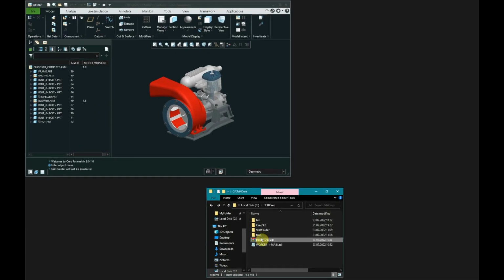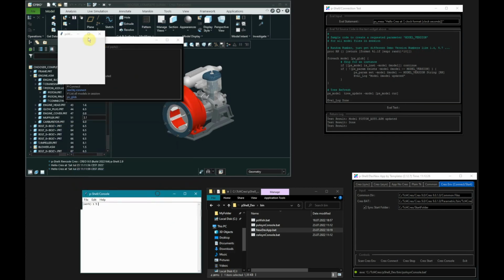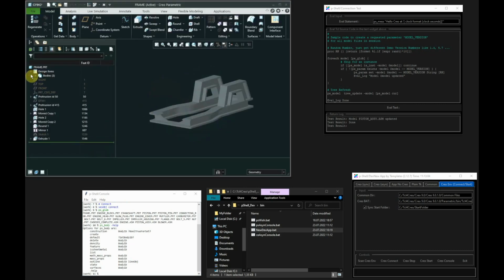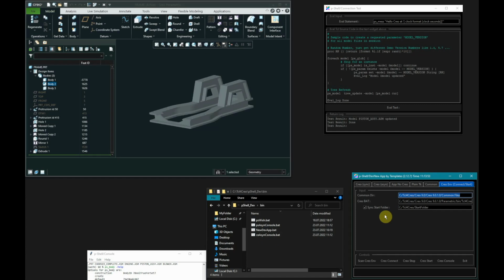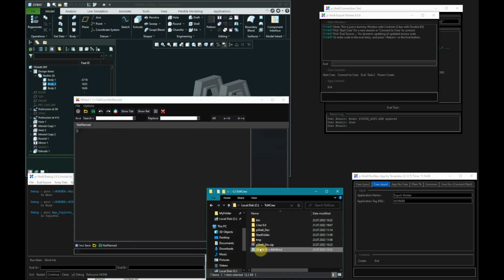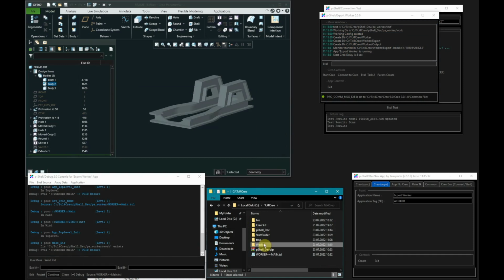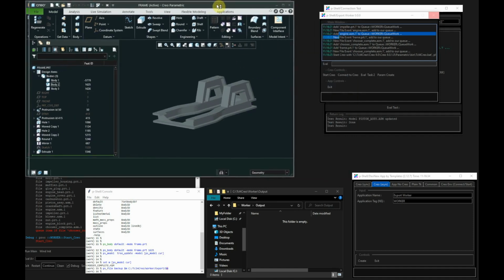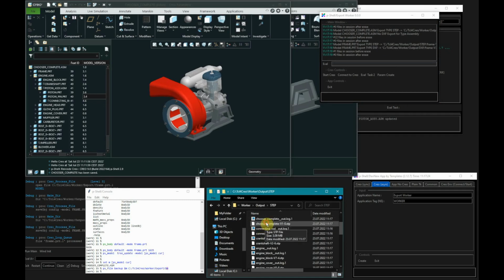p-Shell Part 04 - Creo Scripted Toolkit unZIP and Run, ready to use in seconds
One purpose of the video is to demonstrate the flexibility of Tcl and the p-Shell package, and to demonstrate how fast you can create applications to full fill your needs. The experience tells us that this way of doing is for sure 5 to 10 times faster as compared with C or Java.

Within this demo, we will connect to a running Creo session, start a Tcl p-Shell console ,  and create a worker application from scratch, by using predefined templates at the same Time. The Worker is configured on Run-Time, without any restart.